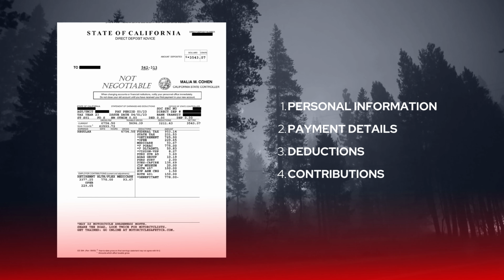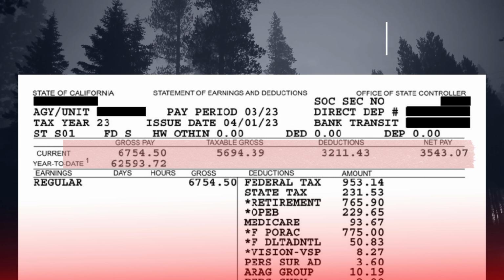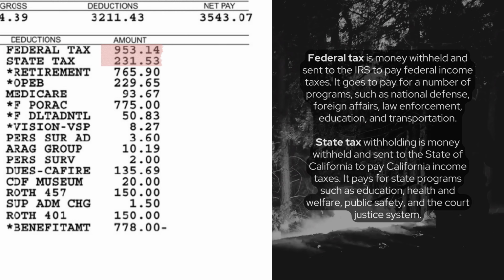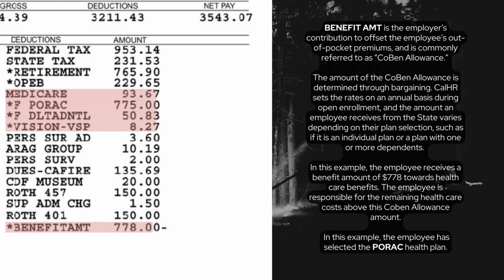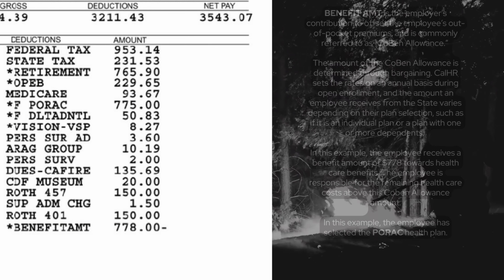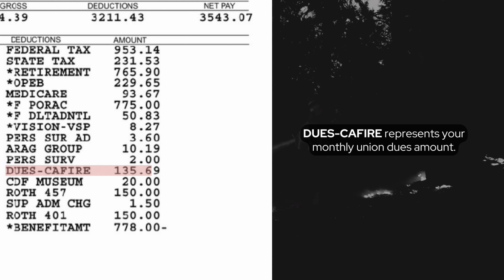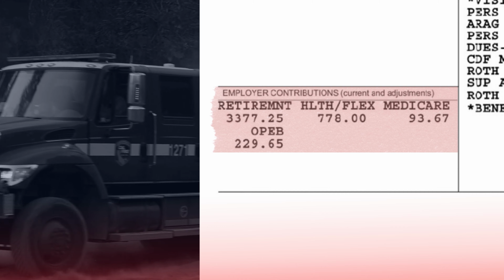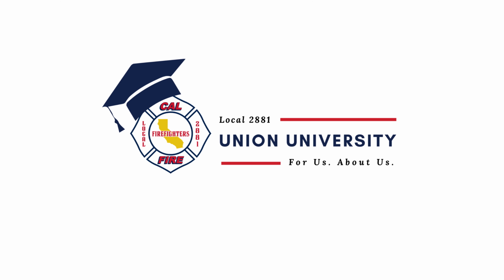L2881 Regular Paystub